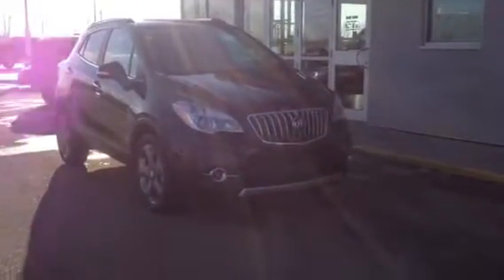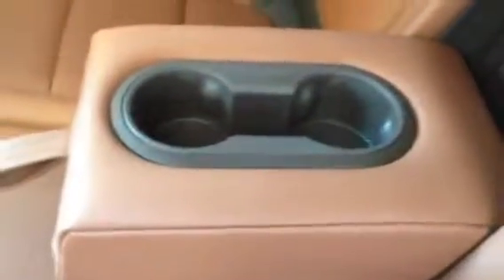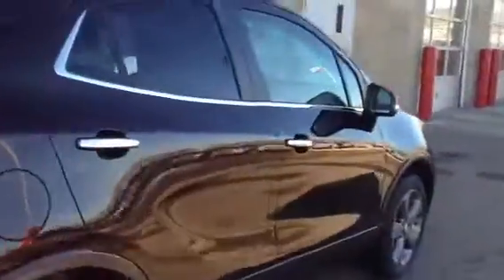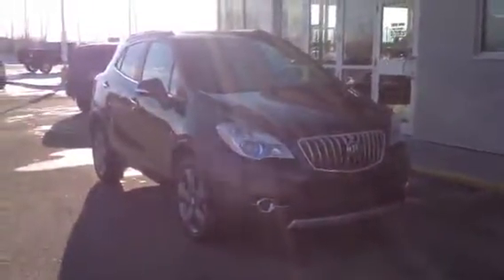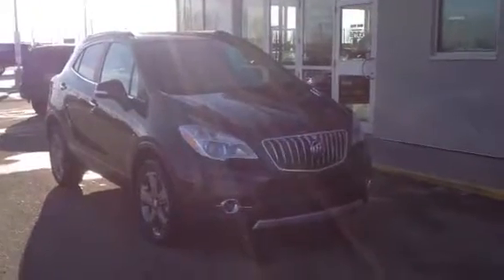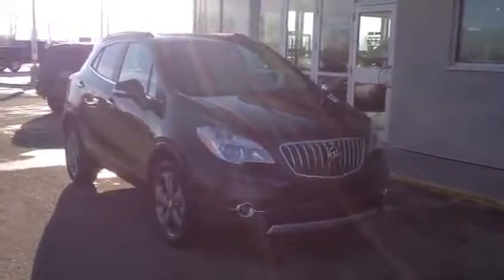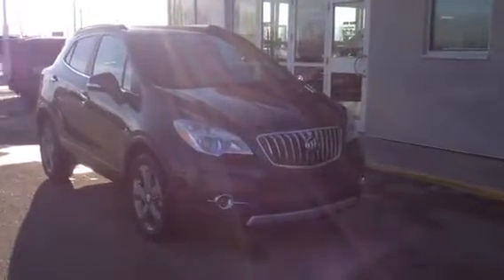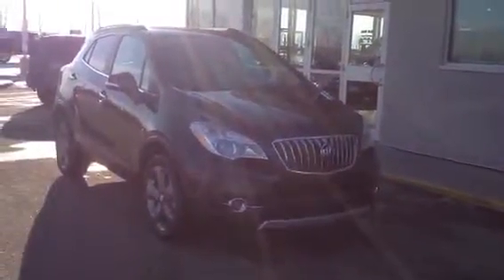Brand New 2014 Buick Encore Leather for sale in Medicine Hat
1450 Trans Canada Way SE
Medicine Hat, AB
T1B 4M2

Brand new 2014 Buick Encore with leather! This brown Encore is perfect for you! This compact car has an awesomely fuel efficient engine with more than enough power to move you, and on top of that it's also all wheel drive! That's going to come in handy considering Alberta winters last 8 months of the year!  GET YOUR FIRST 4 OIL CHANGES ON US! Lease or purchase a 2014 and receive 4 free oil changes - includes lube, oil, oil filter, and complimentary top-ups!!